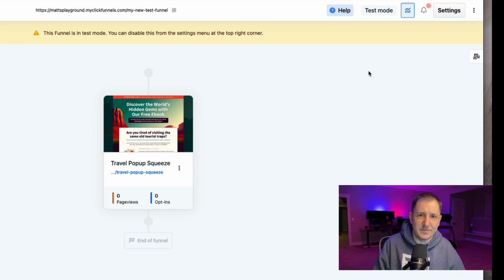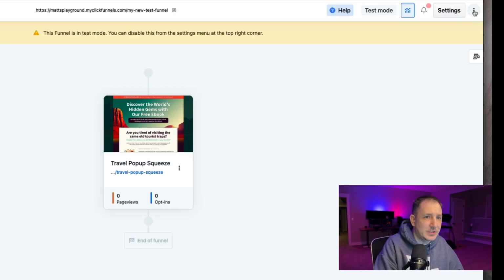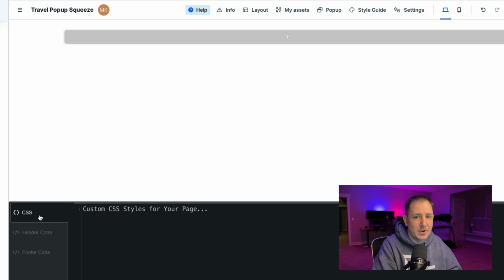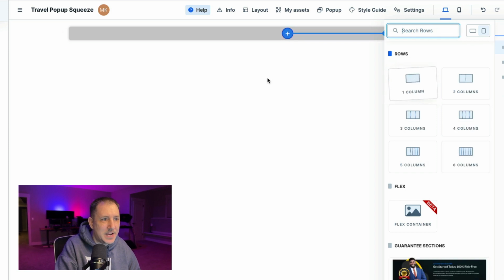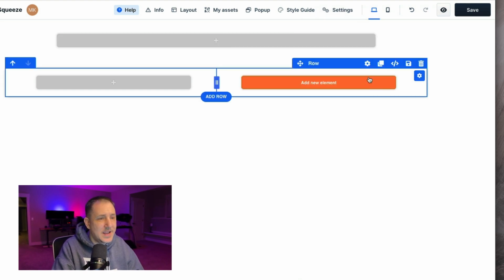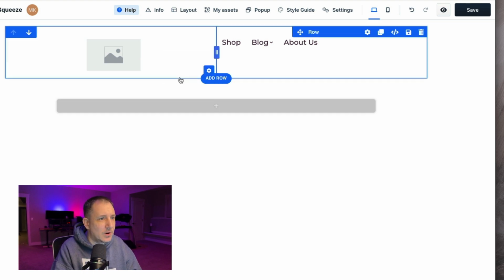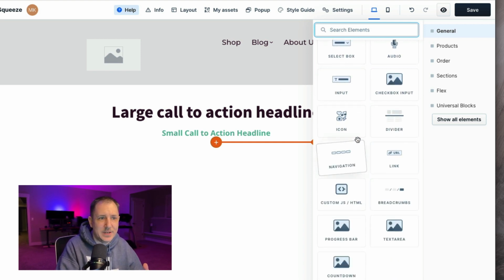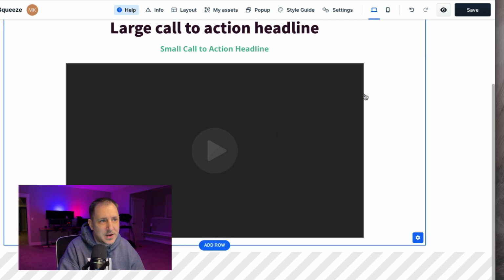CF Kickstart 2 Editor Basics Sections Rows and Elements